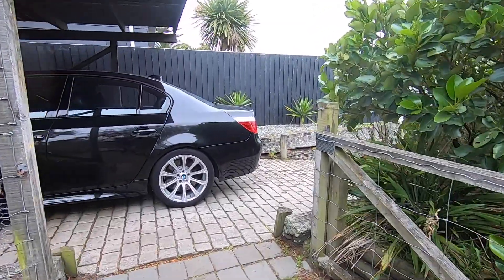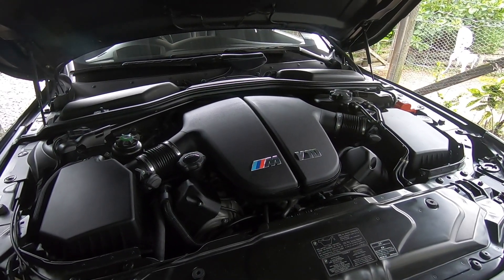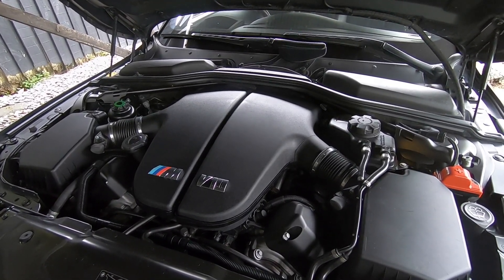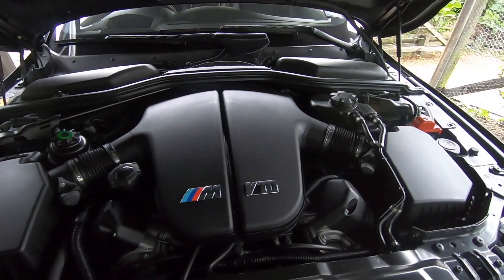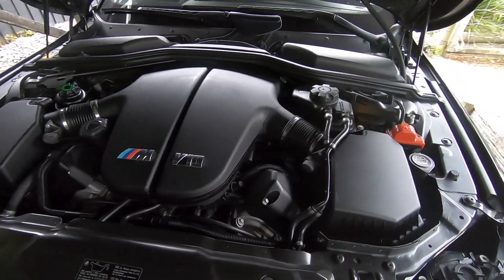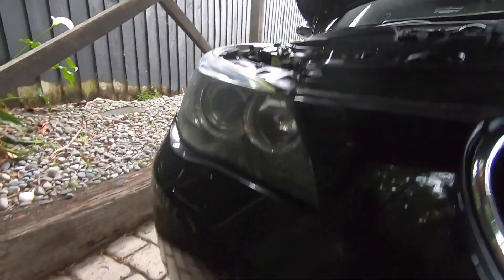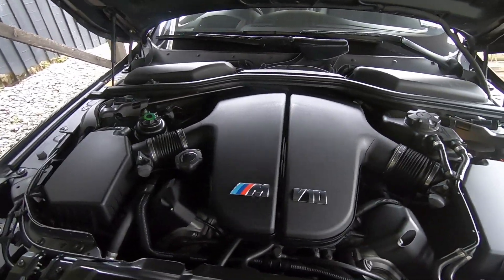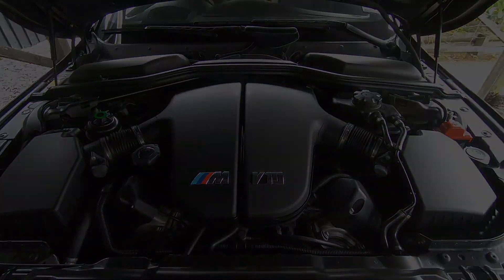BMW S85 V10 Excessive Oil Consumption!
Today we take a look at the BMW E60 M5, and what can cause excessive oil consumption on your S85 V10.